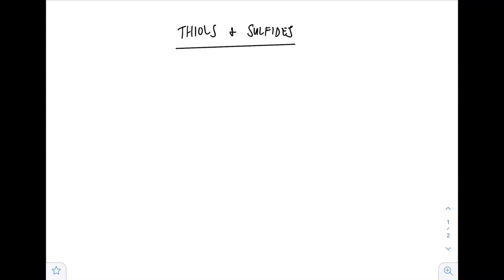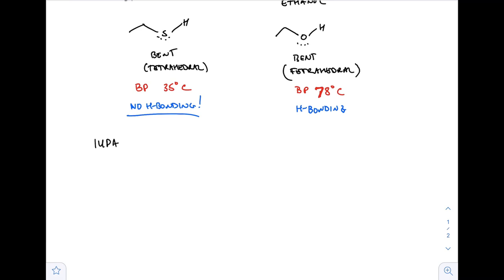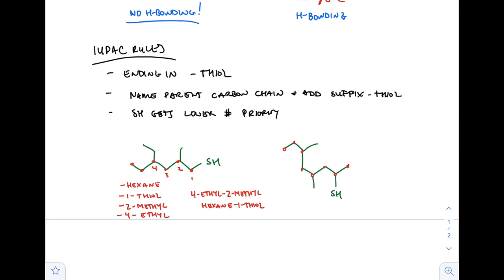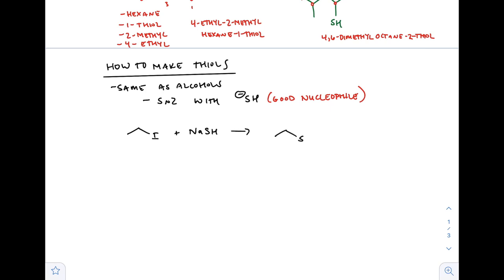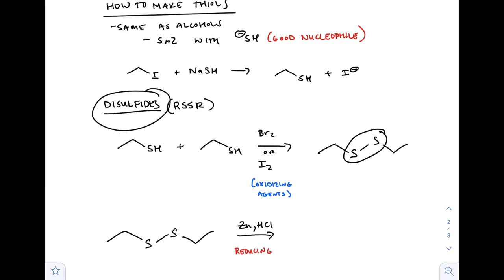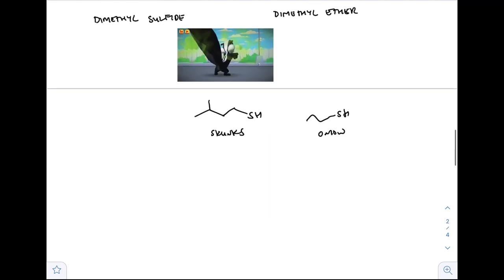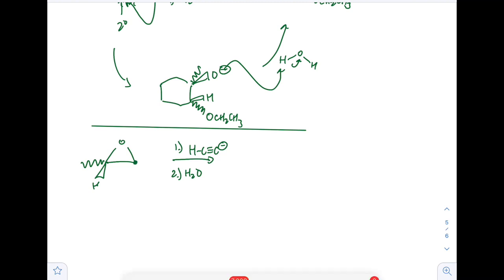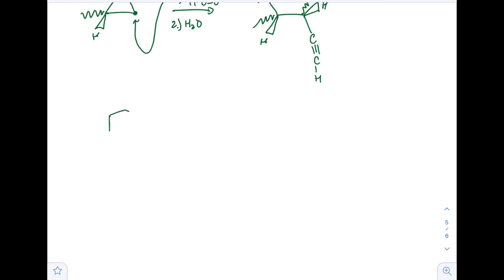Thiols Sulfides and Epoxides